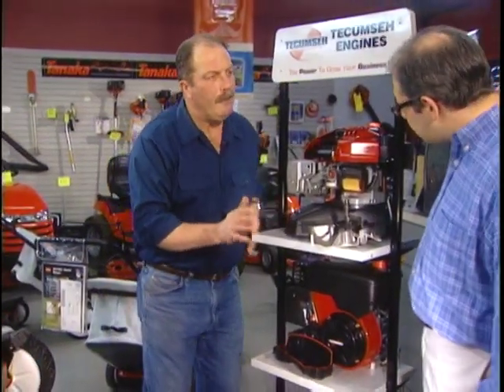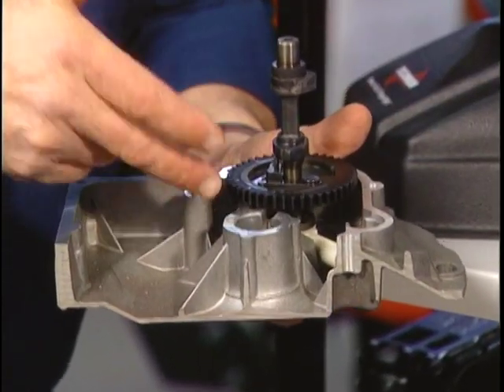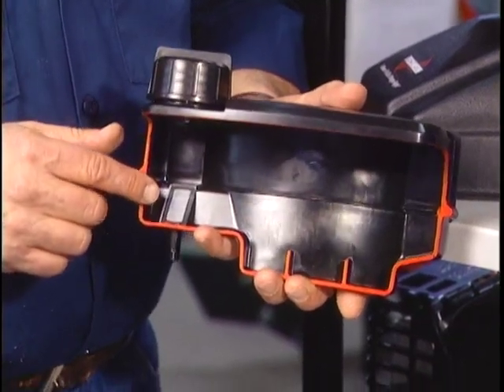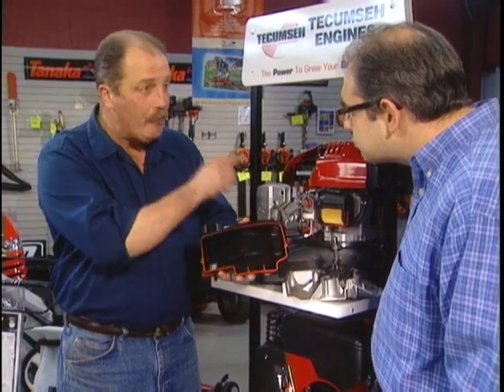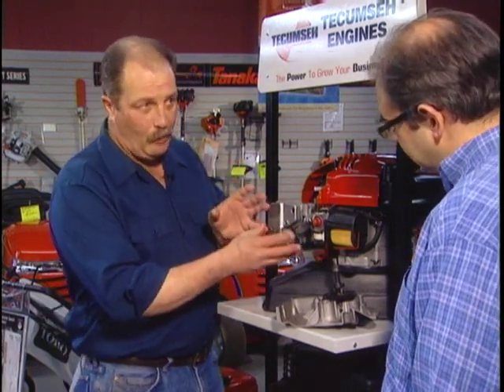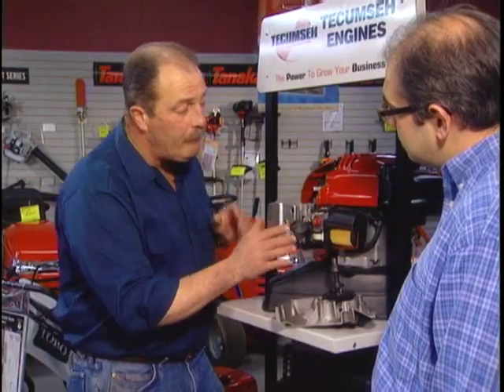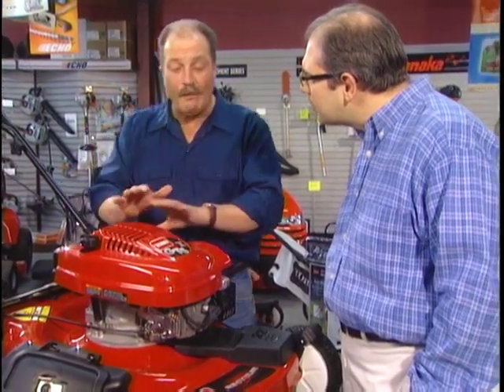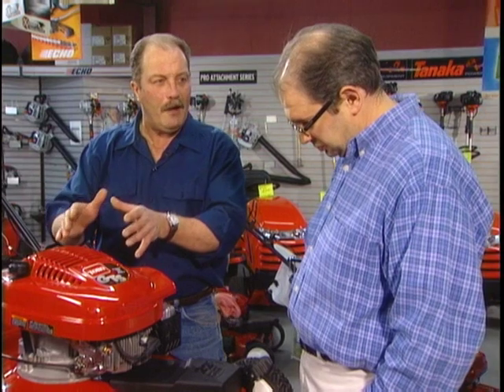Tecumseh "Engine Overview"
This sales video was produced for Toro to demonstrate the advantages of using Tecumseh engines in their walk behind lawn mowers. The video features a dialog between a lawn and garden dealer and potential customer. The dealer points out the advantages of the Tecumseh engine in simple, easy to understand terms. This program format was designed to be adapted for other manufacturers using Tecumseh products.